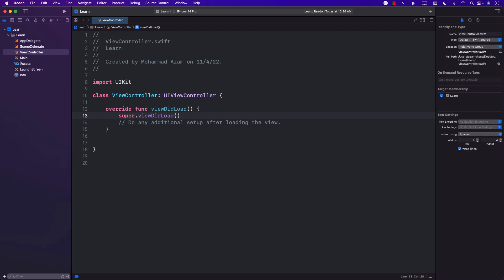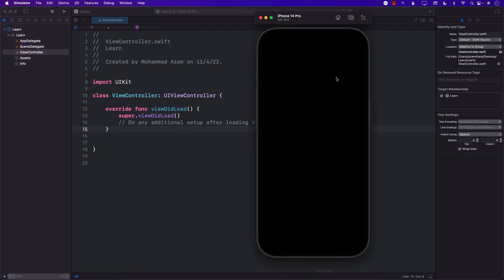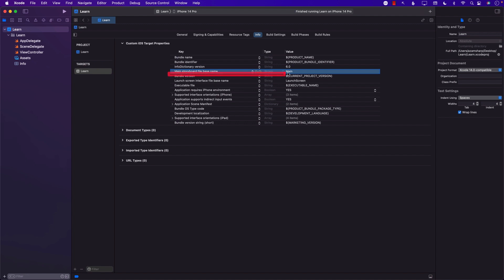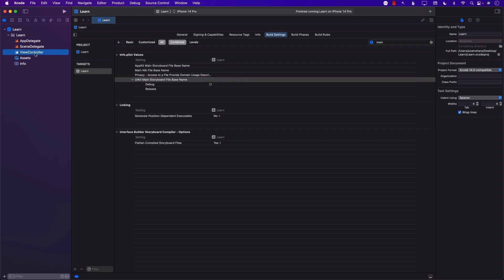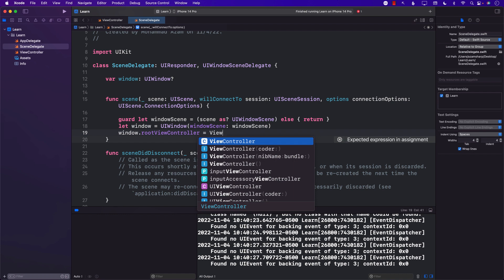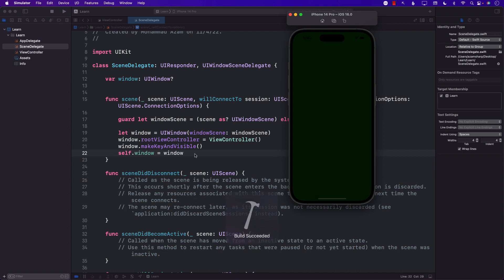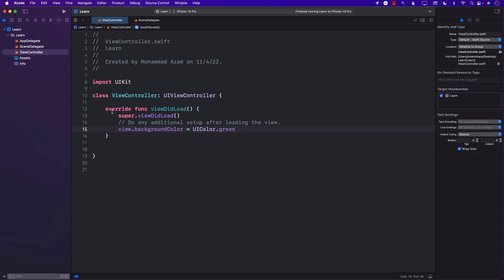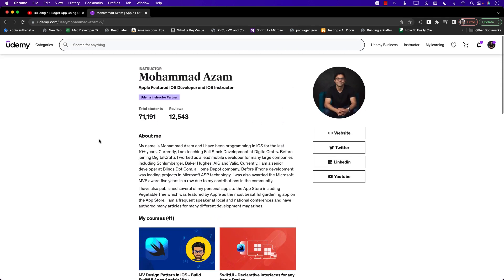Remove Storyboards from your iOS Application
In this video, Mohammad Azam will demonstrate how to remove storyboards from your iOS application so you can create programmatic user interface.

MV Design Pattern in iOS - Build SwiftUI Apps Apple’s Way